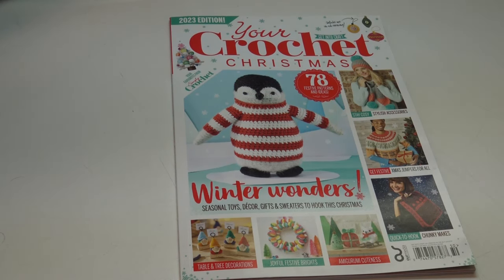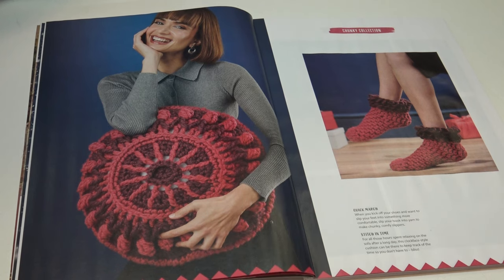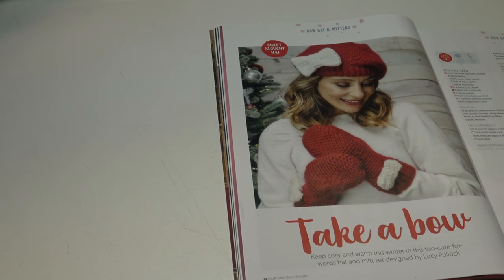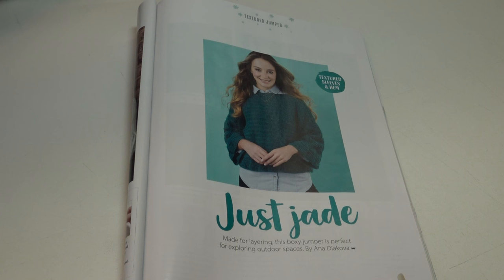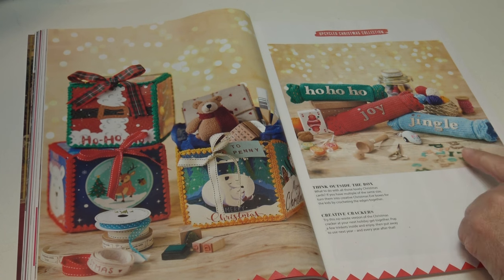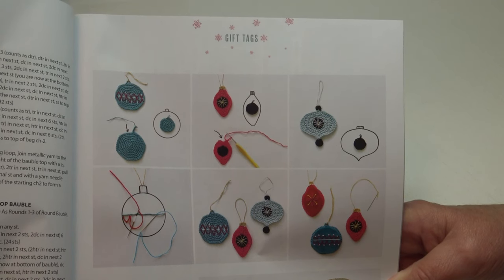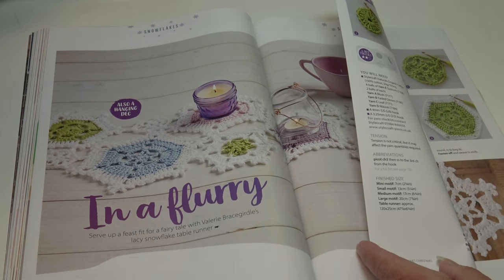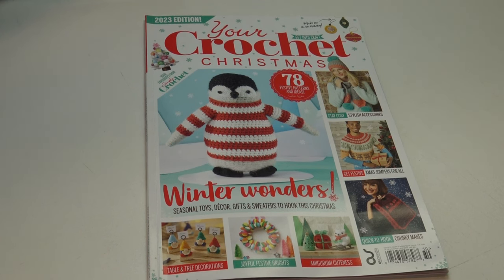Your Christmas Crochet Magazine Review 2023 - Let's Take a Look!!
This video we take a look Inside "You Christmas Crochet Magazine"  let's review all the designs.  Great time of year to get inspired about crochet!!
I picked up my copy at my local Joann's craft store.  You can find this magazine on-line from many different sources at different prices.